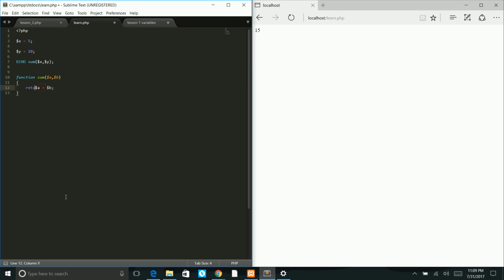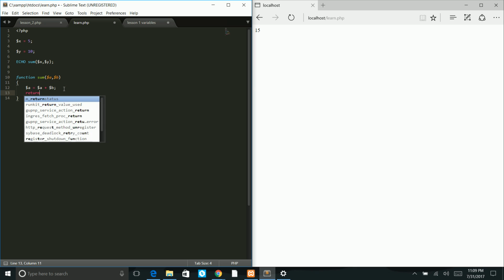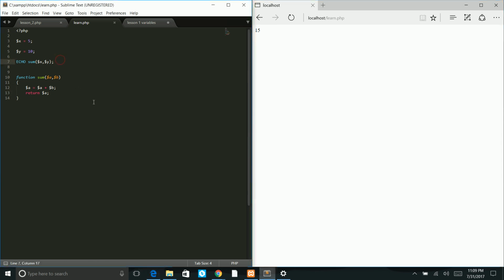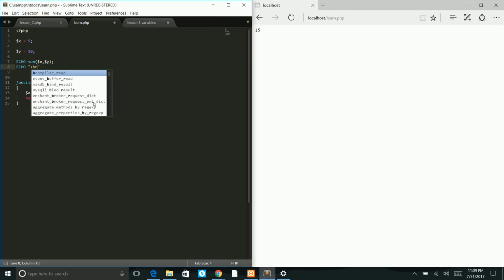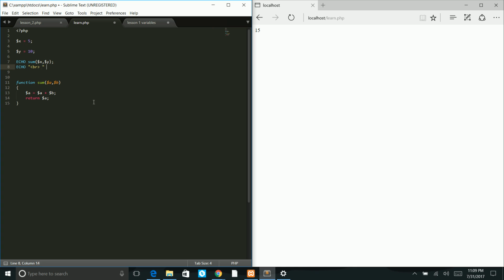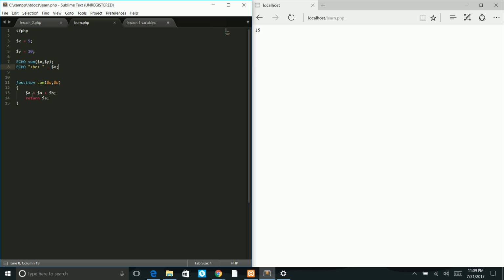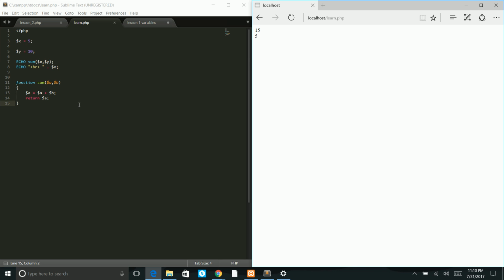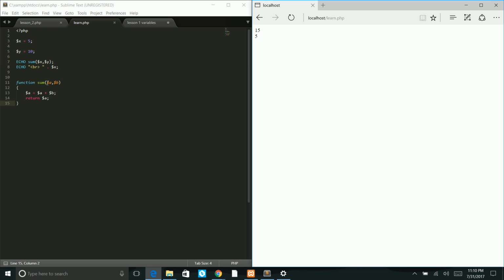php tutorial 23: pass by value or pass by reference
What is the difference between pass by value or pass by reference